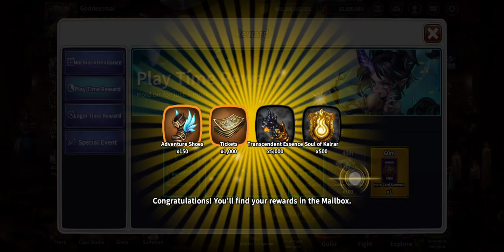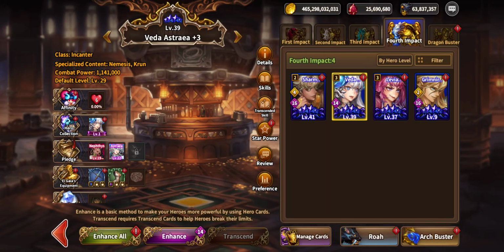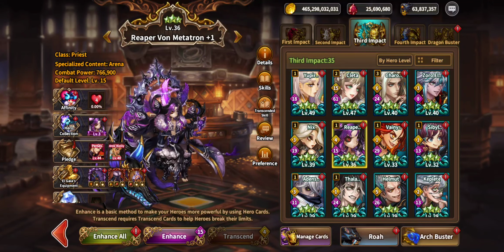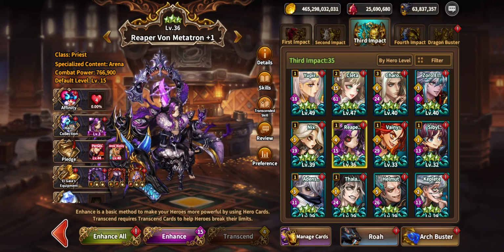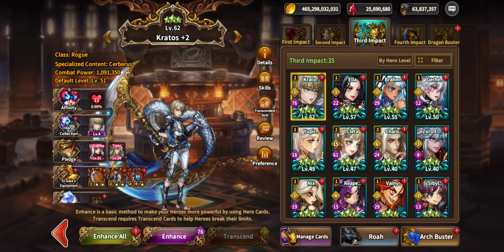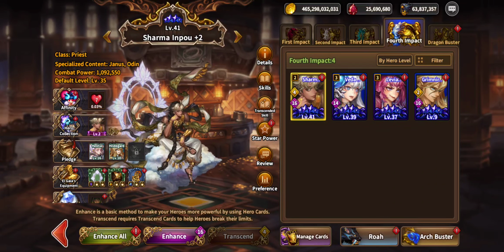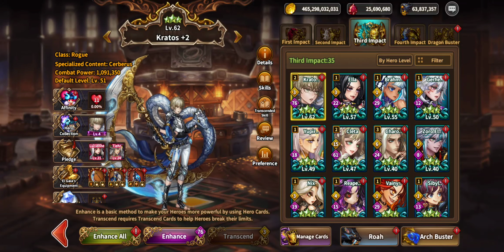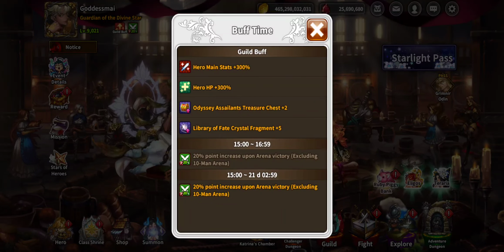dragon blaze fourth impact - a guide to help with getting fourth impact for all players!!!??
helpfully this will help everyone get the fourth impact hero's i made more of these as well i believe cause i know they can be very hard to take down and as always enjoy the video 📹